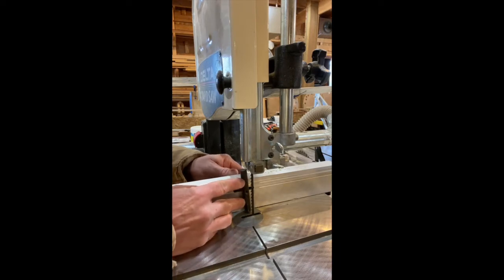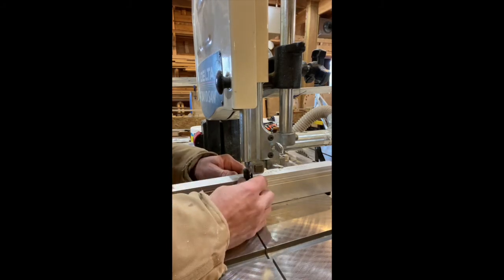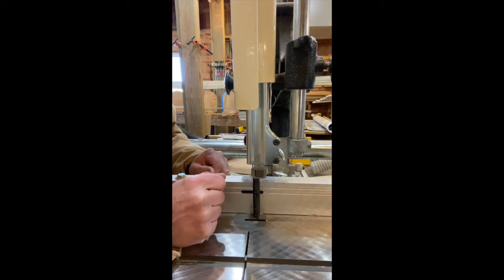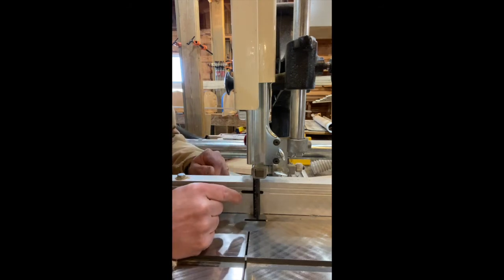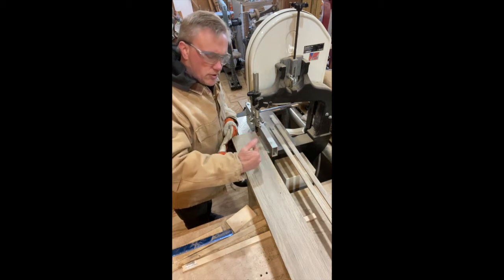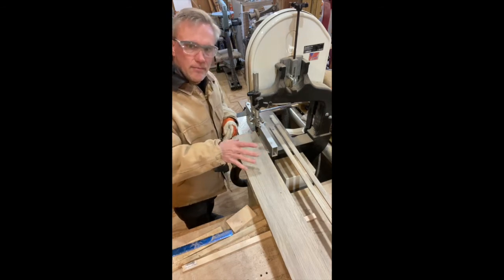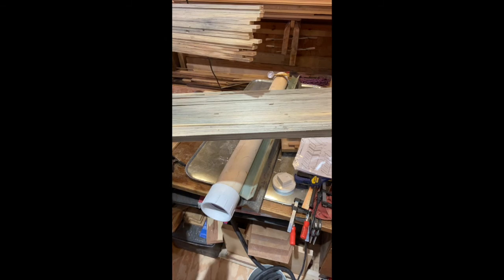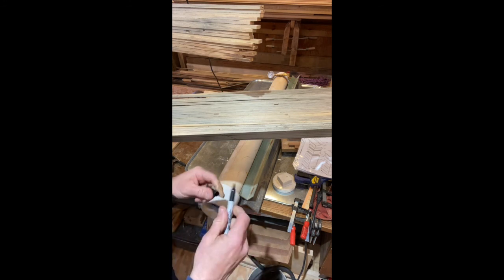Wee Lassie- Wood Strip Canoe 11'- #3 Bandsaw